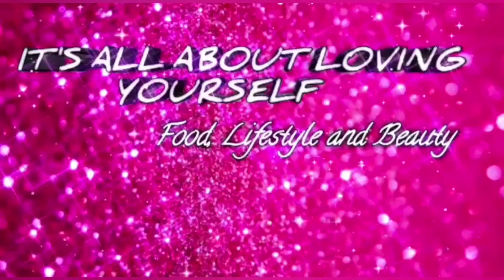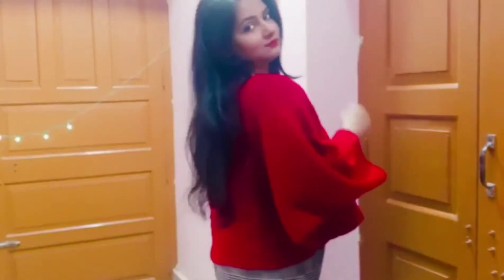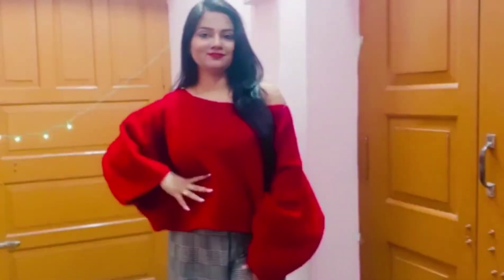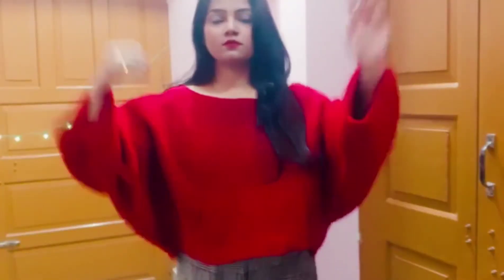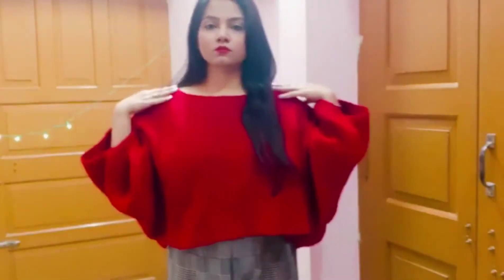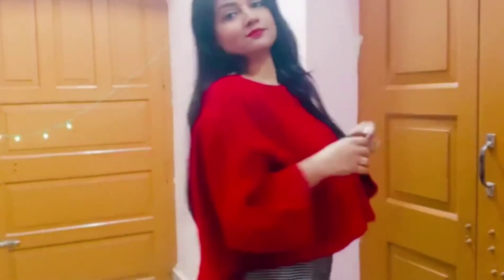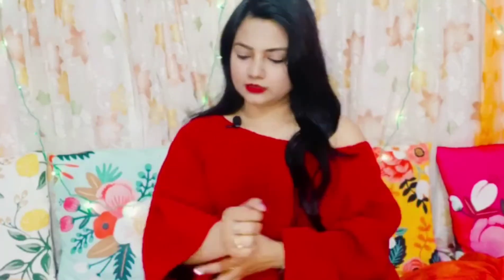Best Ajio Sweaters Haul | Winter wear | Ajio big bold Sale 2021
Hey guys,

Ajio k big bold sale se maine kuch shopping ki hai jo main aapke sath sahre kar rahi hu.

Please find below the link-

Red Sweater - Trendyol - Rs.1231
(MRP- 2199)

I created this channel to learn, to grow and make new friends. You will be blocked and reporting immediately if I found that you are spreading hate, negativity, using wrong words and unnecessary abuses. Let live, grow and spread positivity.

Copyright:

Everything you see on this video is created by me unless otherwise stated. Please do not use any photos or content without asking my permission at . If you're using any photo or any content of mine without taking my permission then i will immediately take action against you.